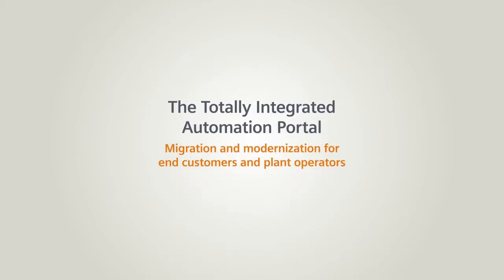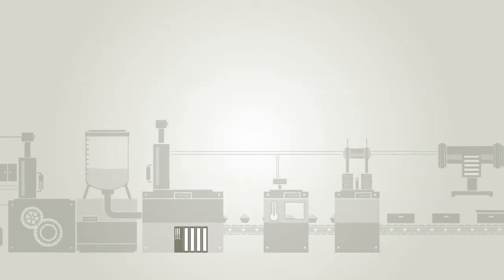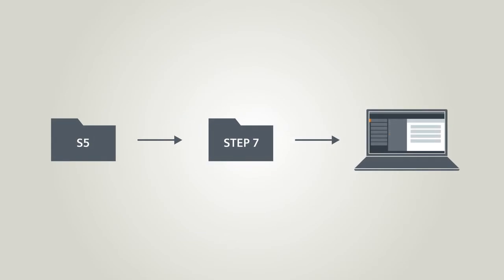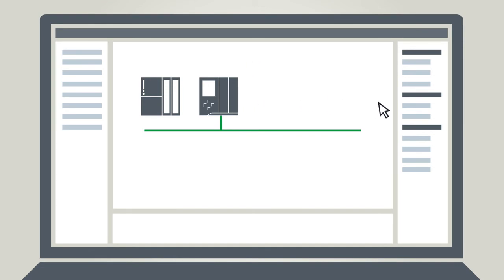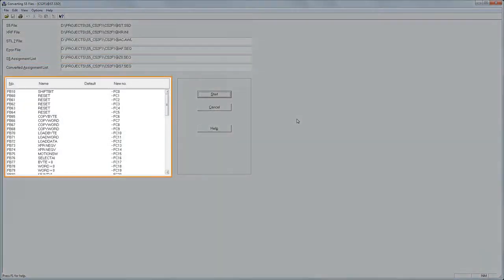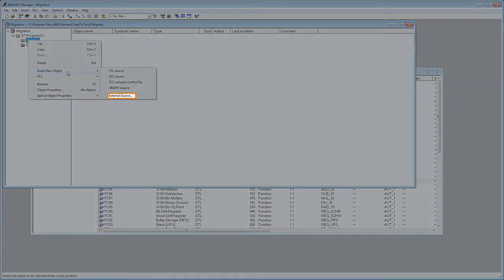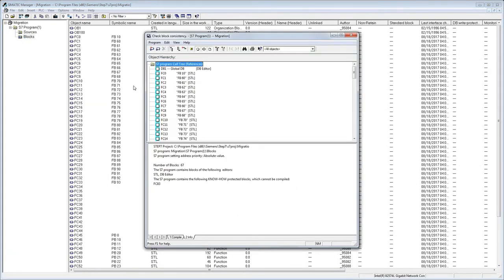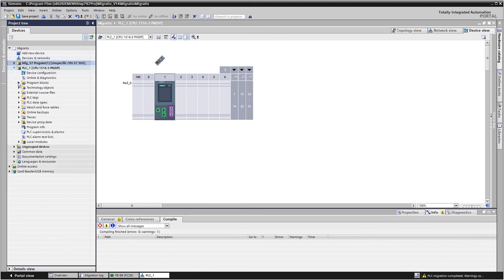TIA M10 Migration pour les clients finaux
Migration et modernisation pour les clients finaux et les opérateurs d'usine

Migration
En tant que client final, vous devez prendre en compte certains aspects en matière de modernisation.
Ici, dans ce chapitre vous découvrirez  comment  ils ont mis en œuvre dans  TIA portail .